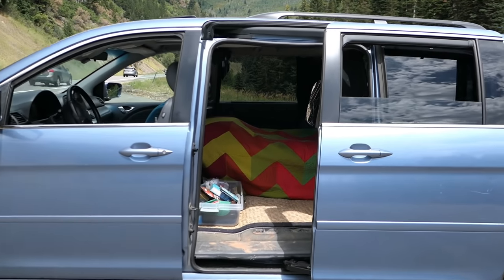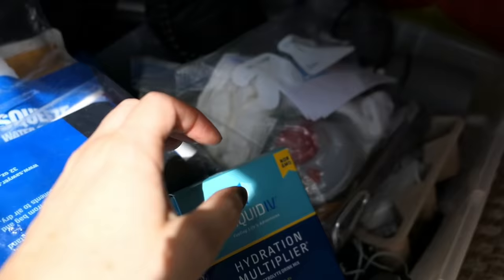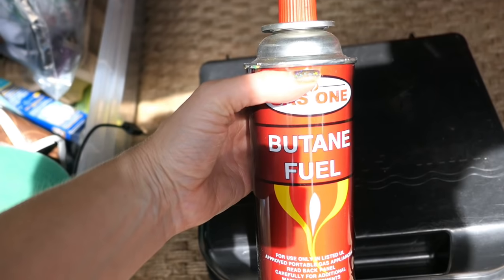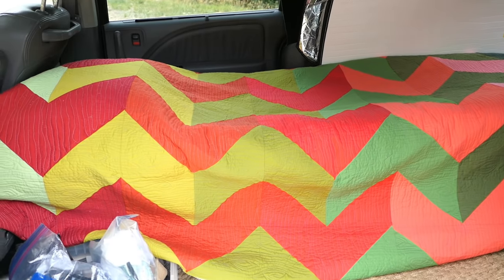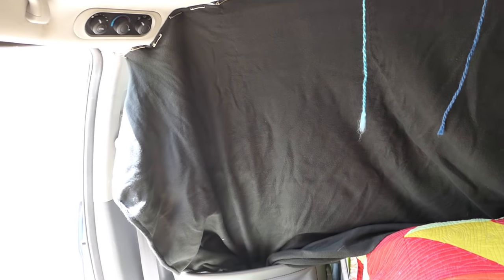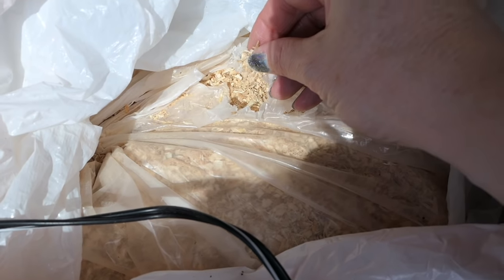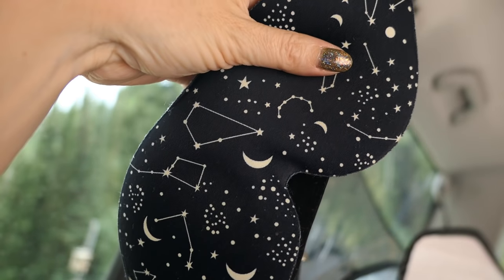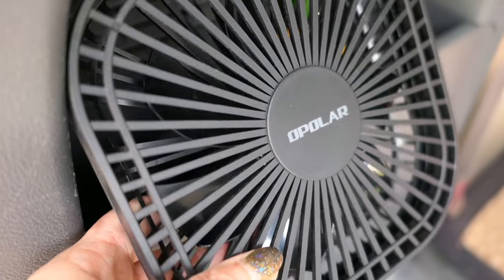Inexpensive No-Build Minivan Camper Setup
Here's how I convert my minivan into an inexpensive, no-build camper van.
**Links to what I use in my Minivan Camper**
Woven Grass Rug
Wool Rug Pad
Bungee Cords
Mattress - Latex Topper
Sleep Mask
Quilt Pattern - @TinyOrchardQuilts

Camp Stove - Gas One
Butane Canisters
Camp Pot
Good To-Go Backpacking Food
Liquid IV Hydration Pack
Long Handle Utensils
Fire Extinguisher
Sawyer Squeeze Water Filter
Backpacking Stove
Solo Stove

Power Box (they don’t make mine anymore, but this is close)
Solar Panel

Clip on Fan
Luggable Loo
Double Duty Bags
Window Coverings (they make them to your car's dimensions)

Inflatable Kayak
Trekking Poles
My Favorite Daypack

When I was traveling full-time, I had more storage bins under the bed and a three-tiered rolling cart hooked to the back of the driver's seat with bungee cords. That's the only difference between a full-time set up and what I have here. I did have a mechanic take out the very back seat that folds into the floor. It's not necessary to remove it, but it gave me a lot more "garage" space.

Learn how to have a two way conversation with your Higher Self (it's free)

Rachel Archelaus is the founder of the Intuitive Art Academy where she teaches people how to have a two way conversation with their intuition. She is an internationally known spiritual teacher and business mentor to lightworkers.

Her books:
Intuitive Art: Have a Two Way Conversation with your Higher Self
Above the Surface